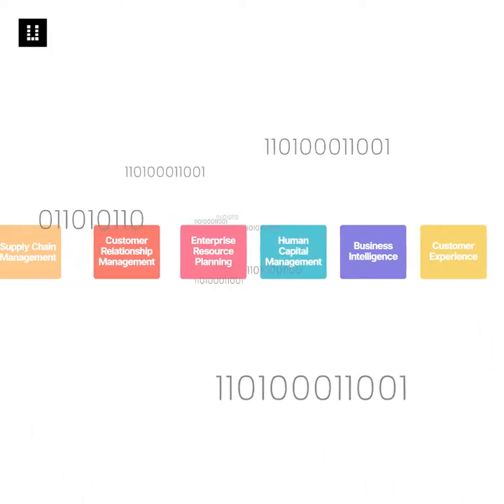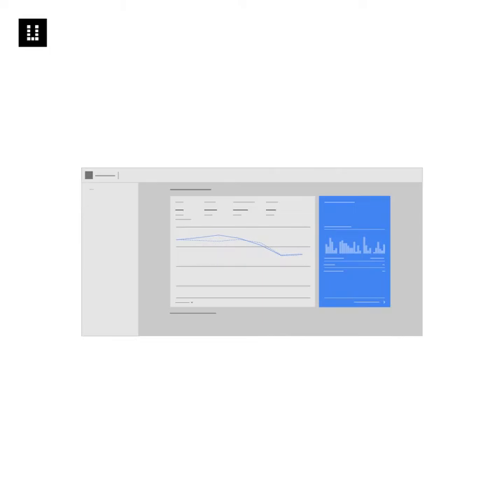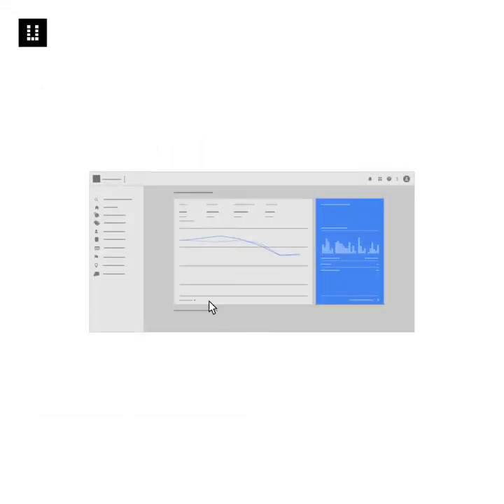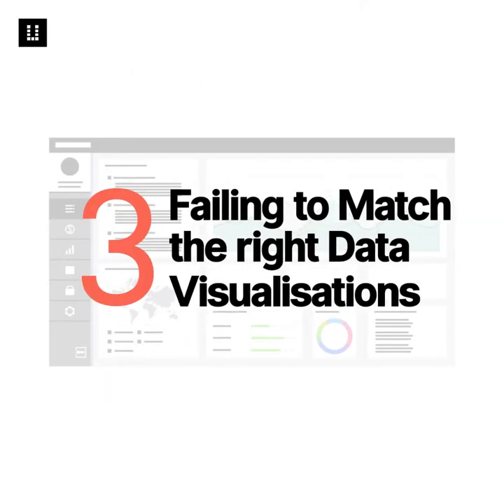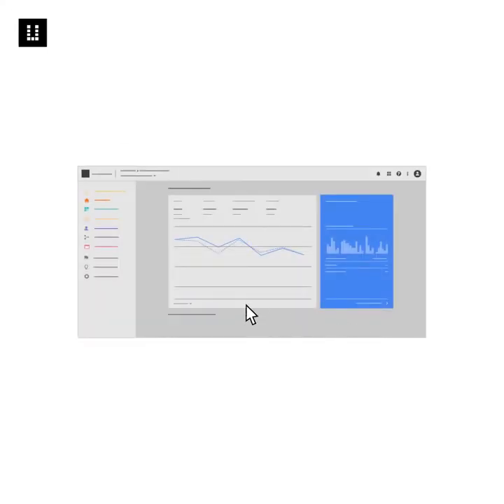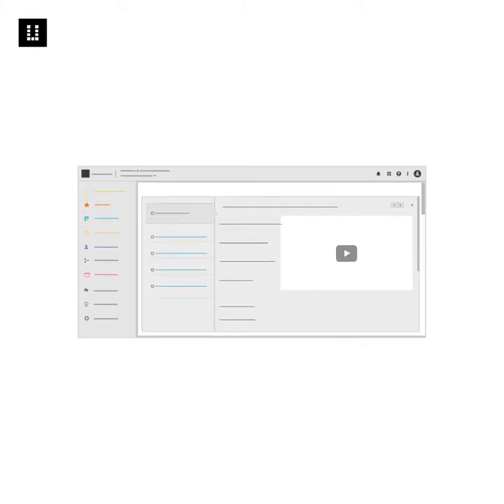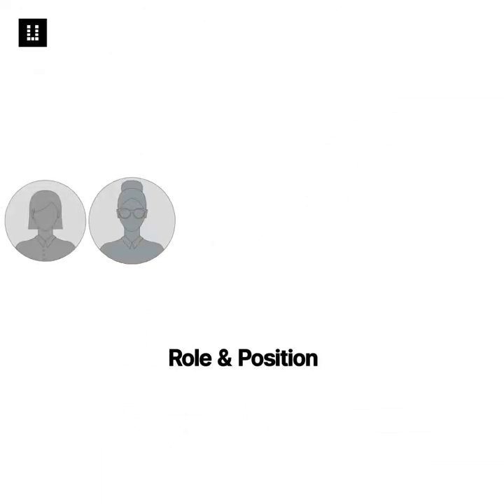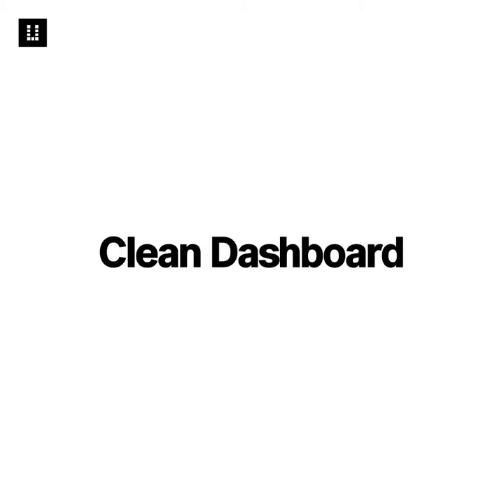6 UX Design Mistakes While Designing a Dashboard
Dashboard design is extremely important for a solid enterprise application. It's the gateway to all your data. You can confidently say that dashboard is the heart of an enterprise application. When you design UX for dashboards, you really need to think about the users.

You'll often find designers repeating the same mistakes. These are not so complicated mistakes though.
If you are just aware of them, you can resist making them.

Here are the 6 mistakes while designing a dashboard:

1. Getting the Navigational models wrong (0:26)
2. Not matching the user’s mental model (0:57)
3. Failing to match the right data visualizations (1:27)
4. Having a lot of static content on a dashboard (1:54)
5. Having an excess of Padding & White spaces (2:20)
6. Not designing for different user roles (2:52)

What do you guys think? Are there any other mistakes you feel people make? Leave them in the comments below. We'd love to hear your thoughts on this.